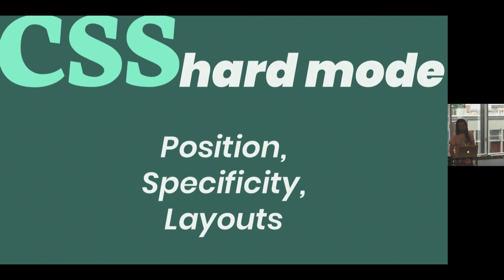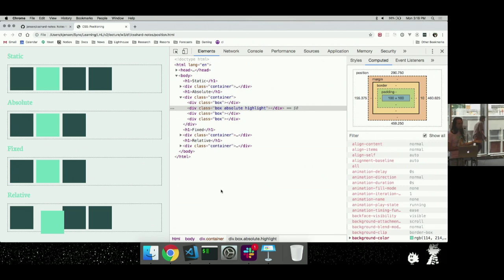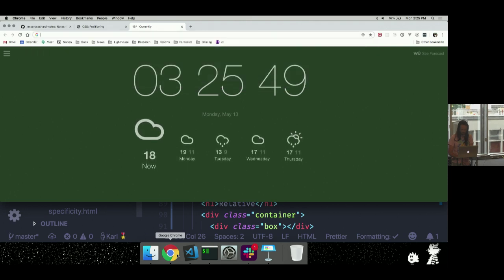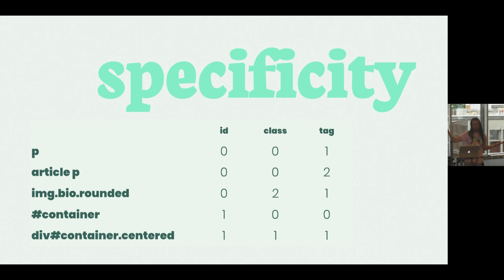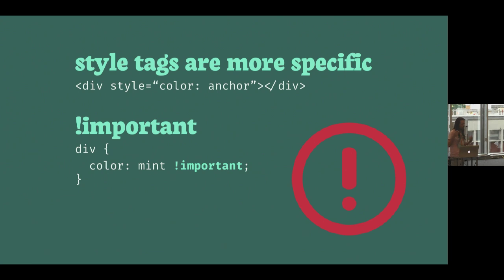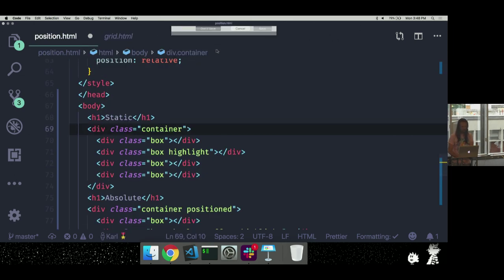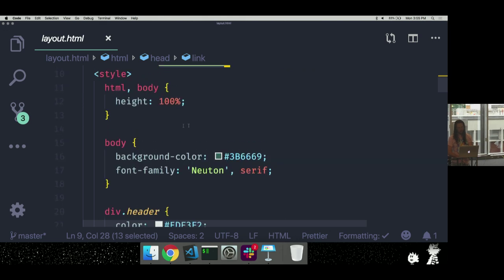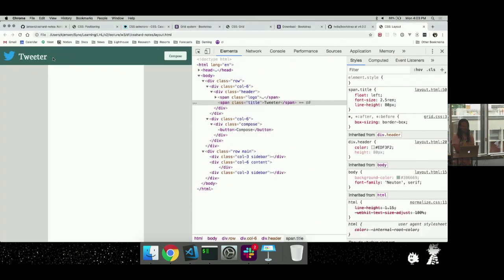Lighthouse Labs Live Stream